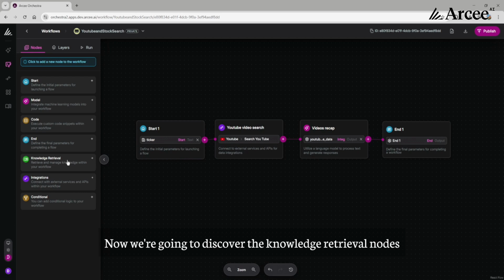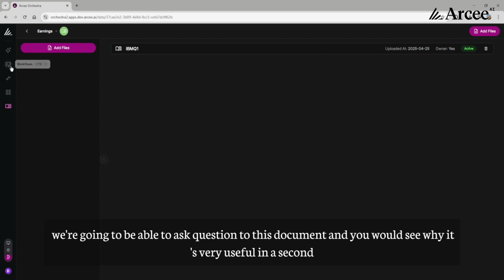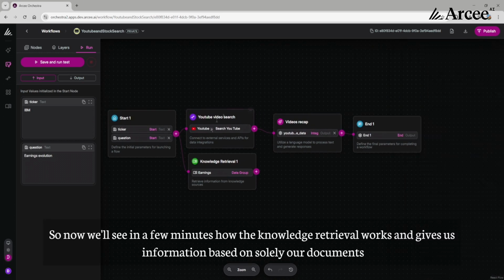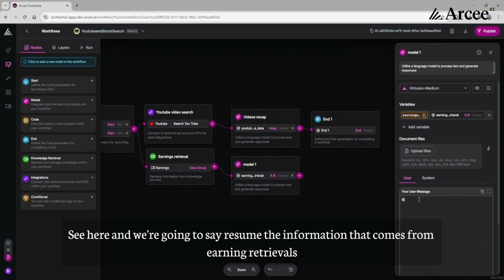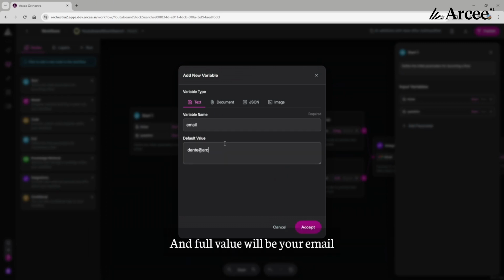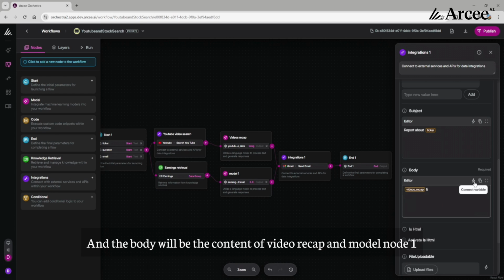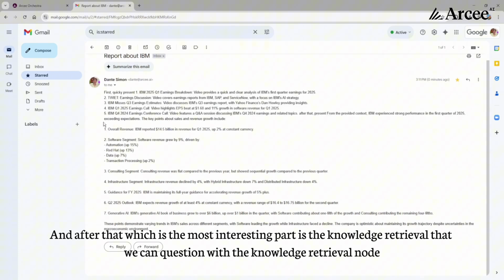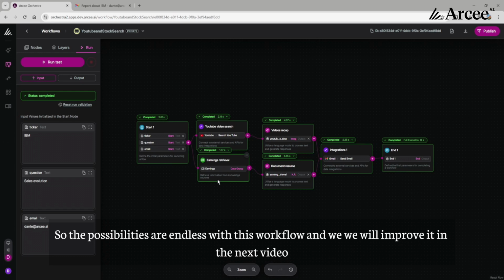(Part 2/3) Supersharge Earnings Research Analysis & Reporting with Arcee Orchestra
👉Part 3/3 From Report to Decisions: Auto-Schedule Meetings & Finalize Reports
👉 Learn more about Arcee Orchestra: arcee.ai/product/orchestra

Dante Simon, our Financial Analyst at Arcee AI, demonstrates an advanced workflow built in Orchestra that automates extraction of insights from earnings documents (e.g., IBM’s PDF reports), generates AI-powered summaries, and emails polished reports directly to your inbox.

Ready to level up your workflow? Add PDF analysis (like IBM’s earnings calls) and auto-email AI reports using Arcee Orchestra.

✅ In this video:
🔹 Upload earnings PDFs & extract custom insights
🔹 Connect AI models to summarize findings
🔹 Auto-send polished reports to your inbox via Gmail
🔹 Reuse workflows for ANY company with one click
Analysts/Marketers: Transform raw data into actionable intel – no coding needed!

*👉 Next: Part 3 adds financial metrics and auto-schedules team meetings.*